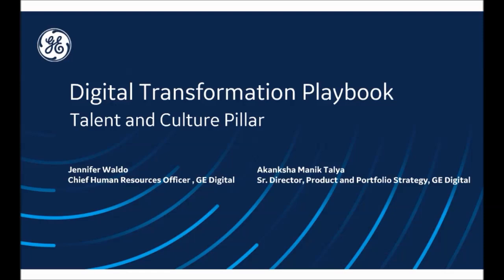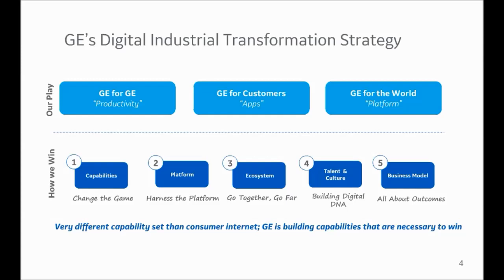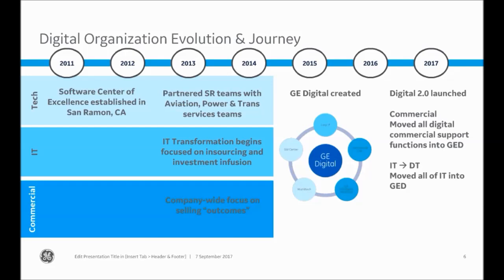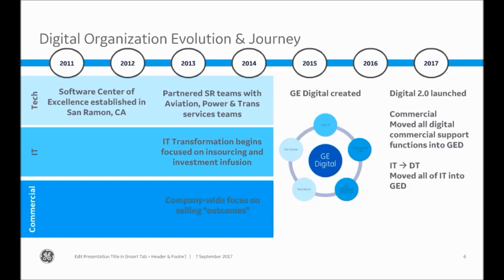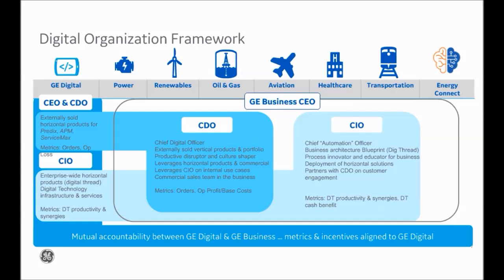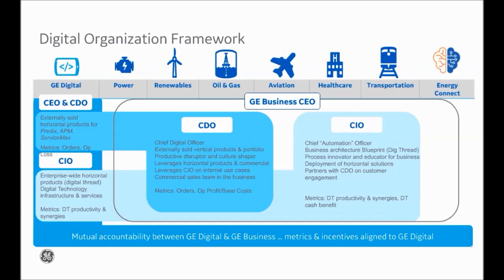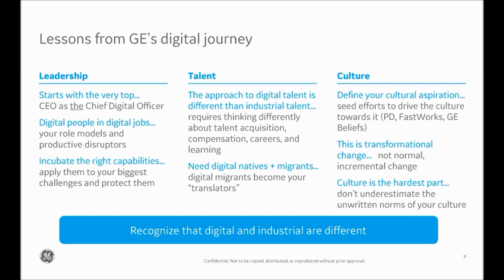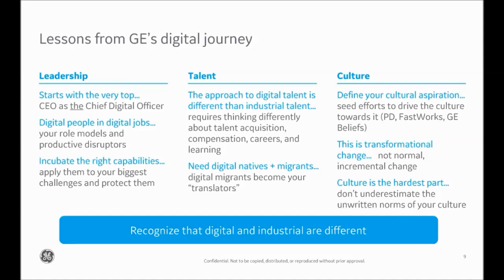(웨비나) 디지털 전환 플레이북 시리즈 – 인재와 기업문화​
아칸사 마닉 탈야 GE디지털 이사와 제니퍼 왈도 GE디지털 최고 인재 담당자는 기업의 디지털 변환에 있어 가장 중요하며 마지막 조각인, 기업 문화를 논의합니다.

상상을 현실로 만듭니다. Imagination at work.
GE가 꿈꾸는 가치입니다. 아니, GE는 단지 꿈만 꾸고 있는 것이 아닙니다. 상상을 현실로 만들기 위해, 불가능했던 것을 가능하게 만들기 위해 쉬지 않고 움직이고 있습니다. GE는 에너지, 의료, 항공, 수송, 금융 등의 여러 분야에서 고객과 인류사회의 진보를 위해 더 편리하고 빠르며 친환경적인 솔루션을 찾아냅니다.